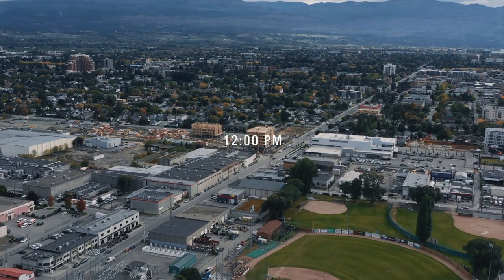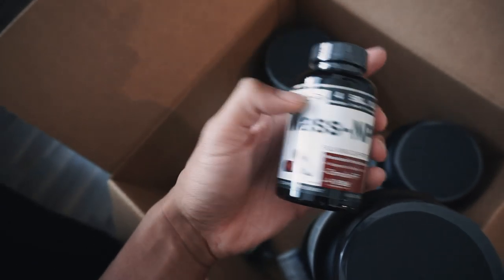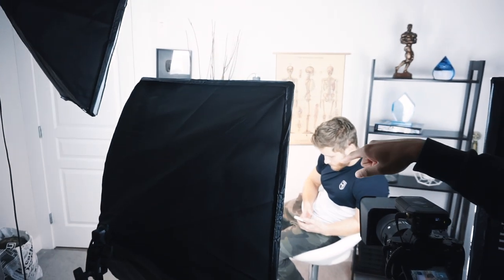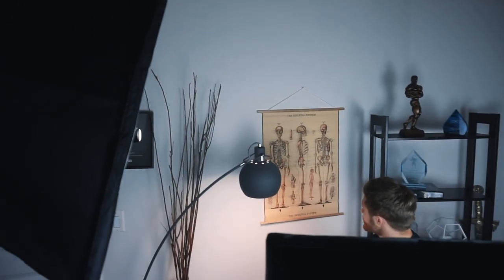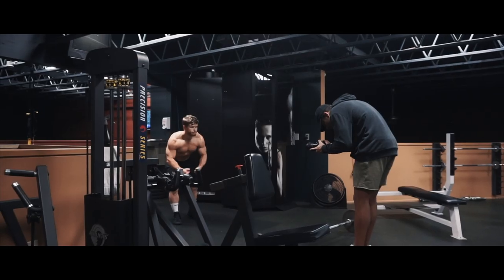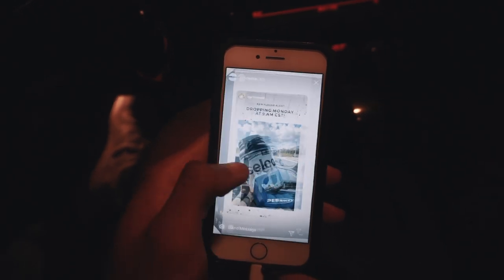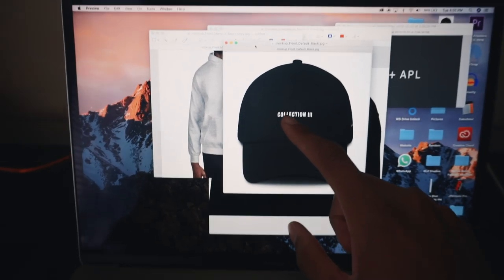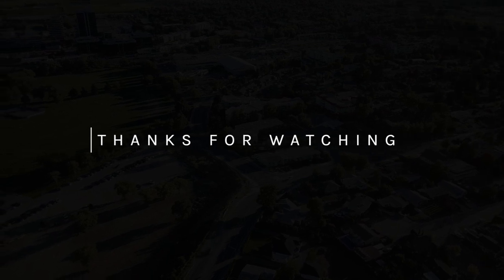Behind The Scenes | New Kosher Collection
Code: YOUTUBEFAM